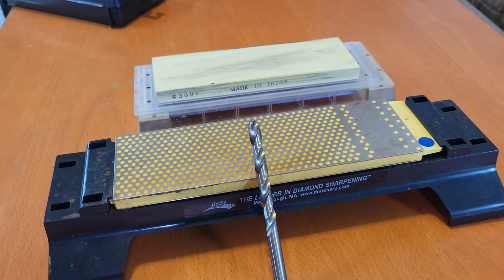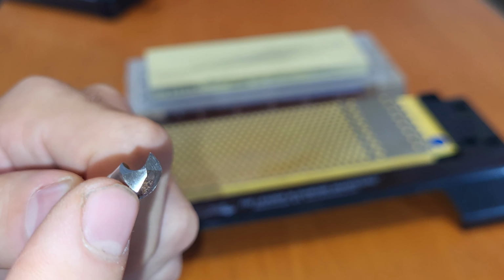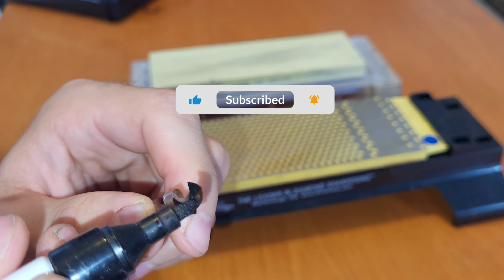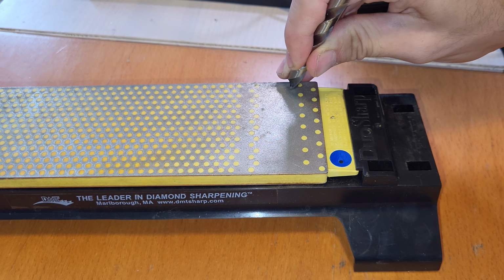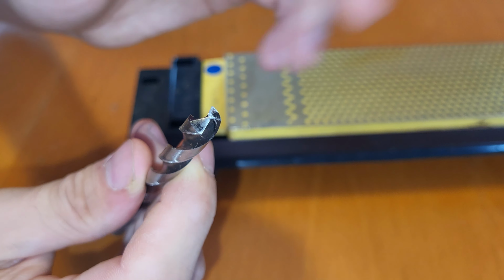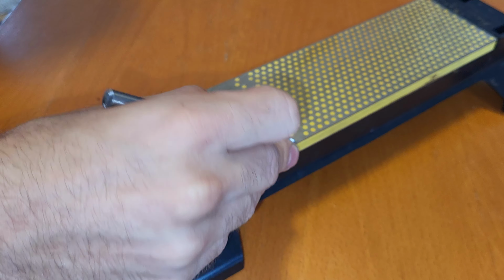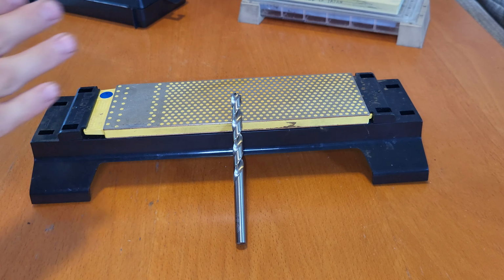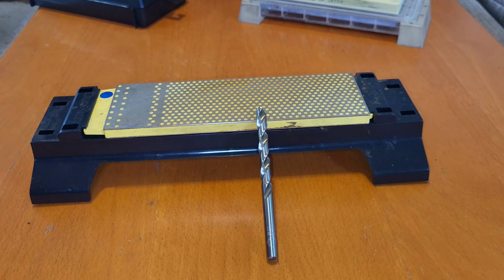The easiest way to sharpen split point drill bits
Amazon ref links:
The sharpener I used